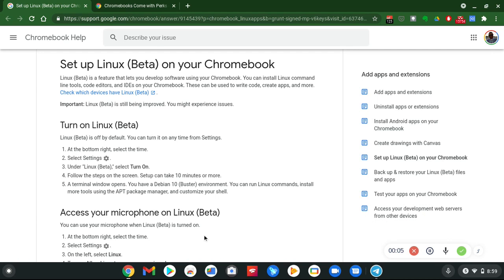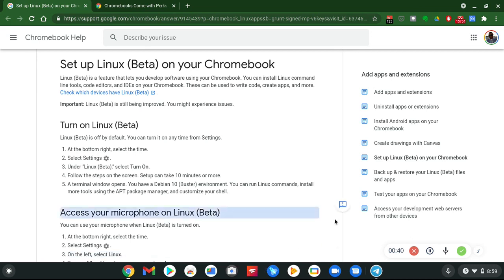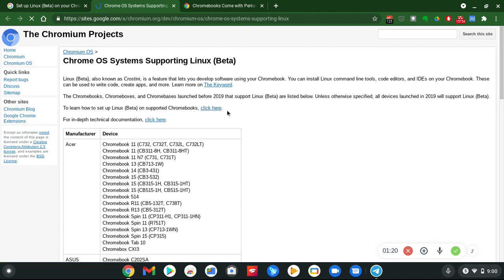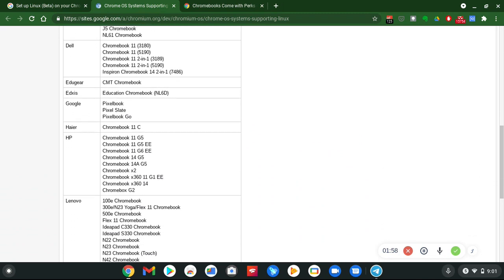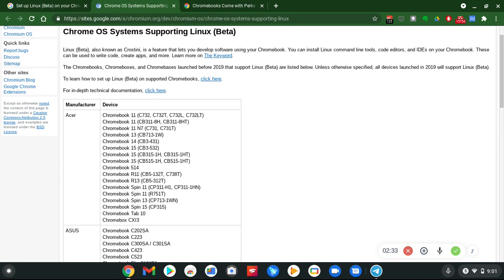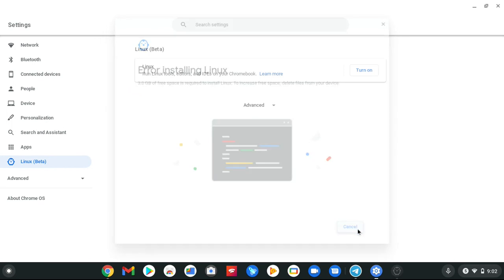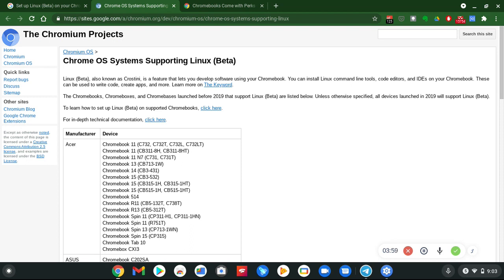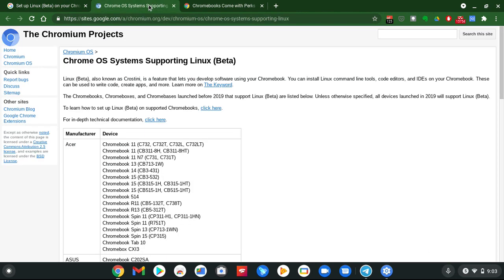How To Set up Linux (Beta) on your Chromebook